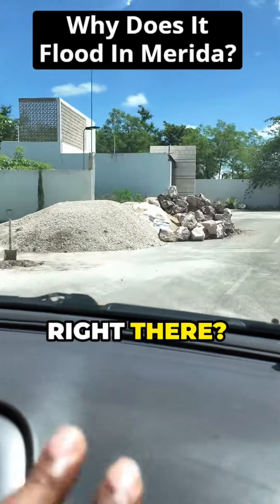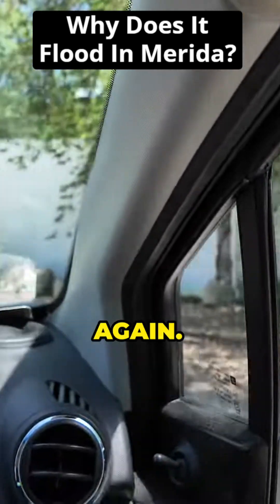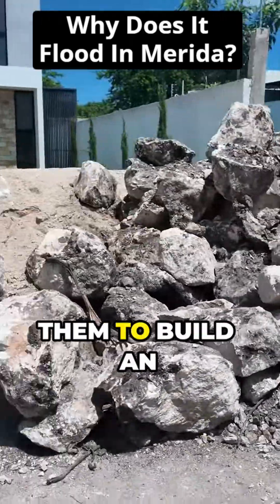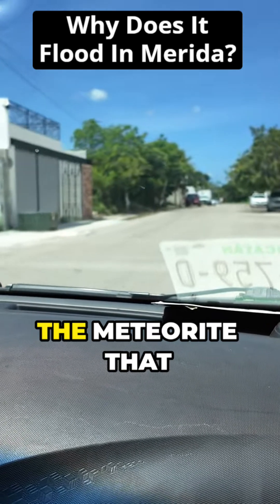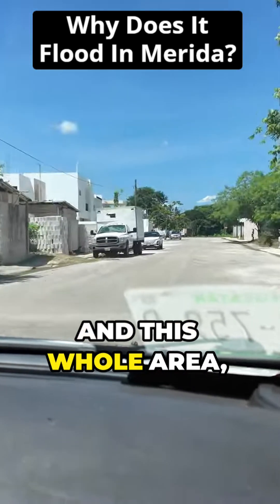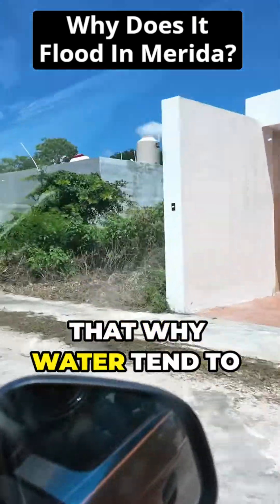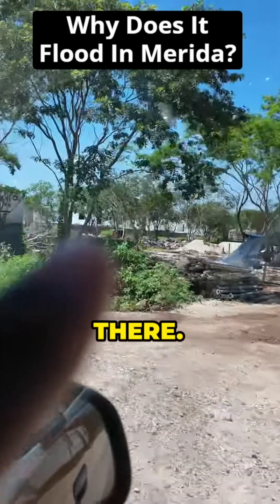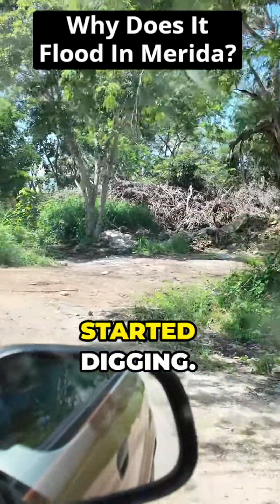This is Why it Floods All Over Merida: No Drainage in the Yucatan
Exploring the Challenges of Building in Rock-Infested Areas! 💪🏞️

In this video, we delve into the difficulties faced when constructing in areas with massive boulders lurking just beneath the surface. These boulders not only hinder the development of an efficient sewage system but also contribute to frequent flooding. Join me as we uncover the impact of geological formations on urban planning and infrastructure! 🌧️🏗️